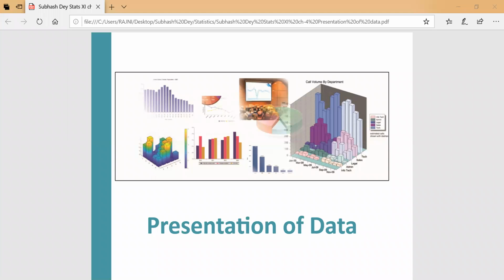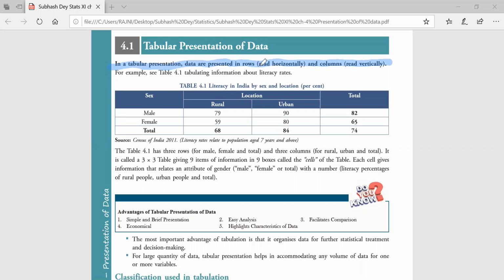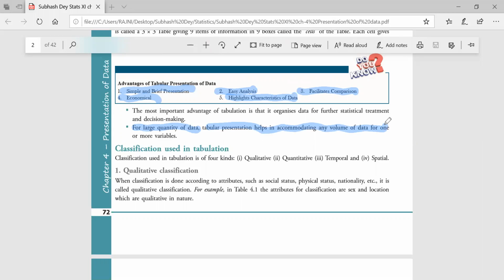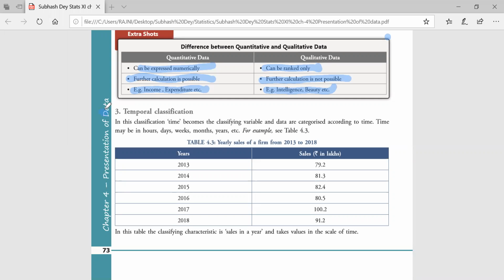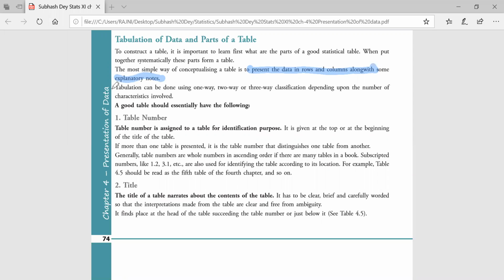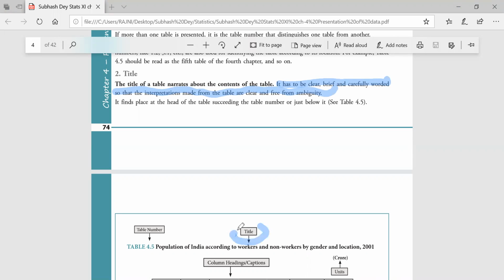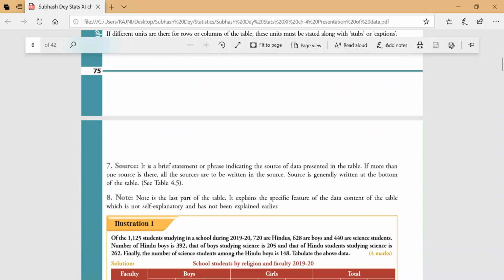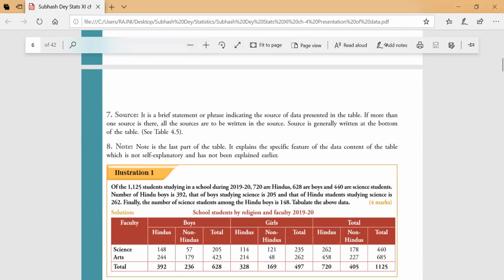11TH ECO CH 4 PART 1